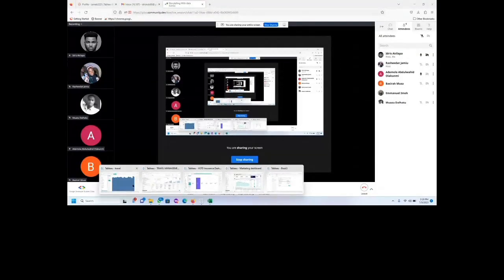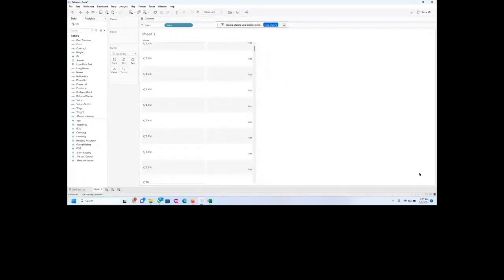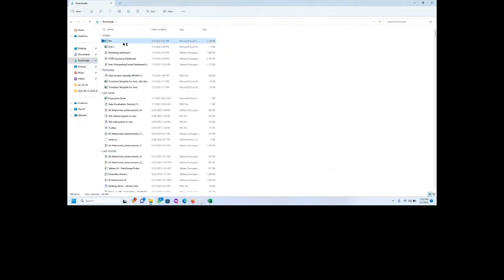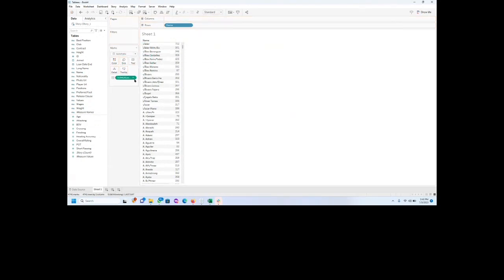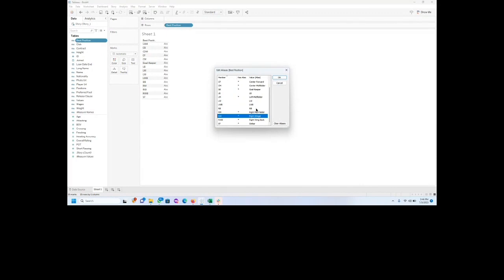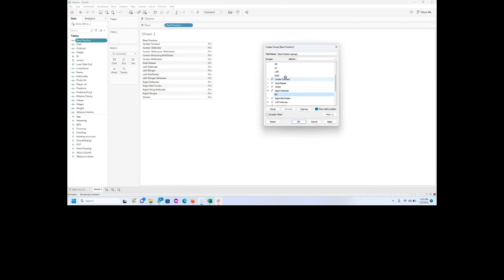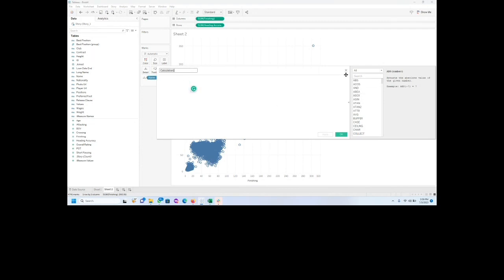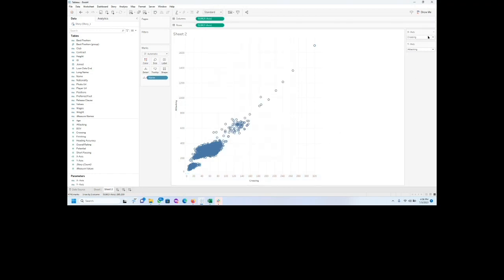Storytelling With data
In today's data-driven world, the ability to communicate insights effectively is a valuable skill. "Storytelling With Data" is an interactive and engaging event designed to empower attendees with the tools and techniques to turn complex data into compelling narratives that resonate with audiences of all background